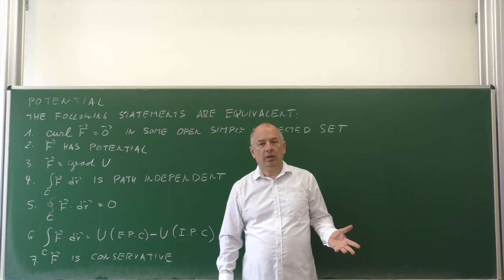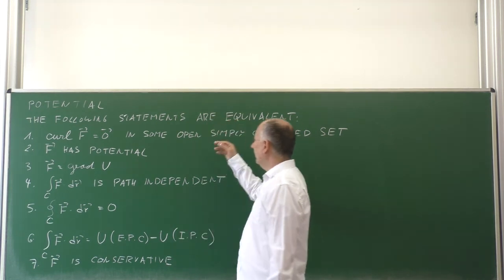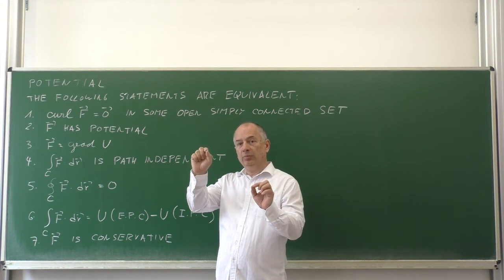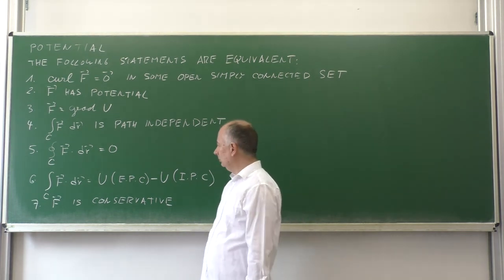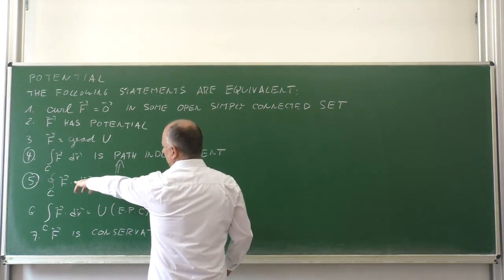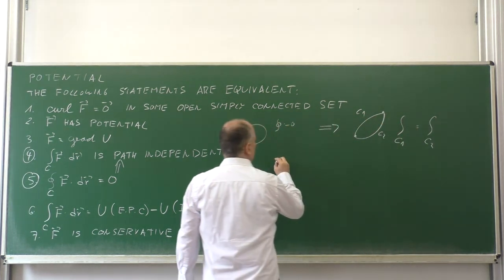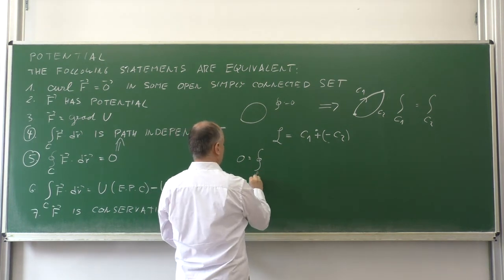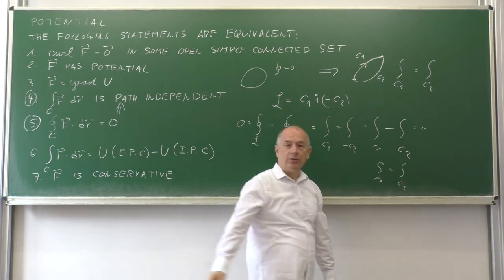27.12 - Equivalent conditions for the existence of potential